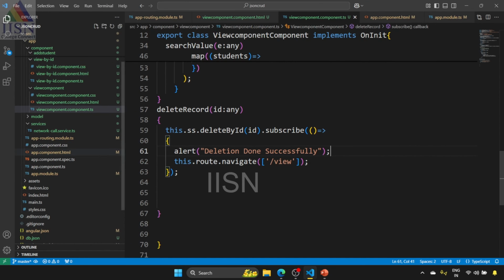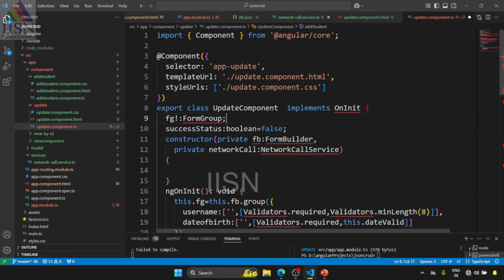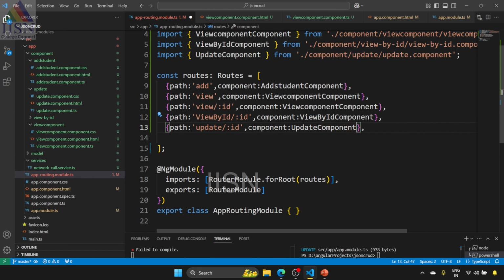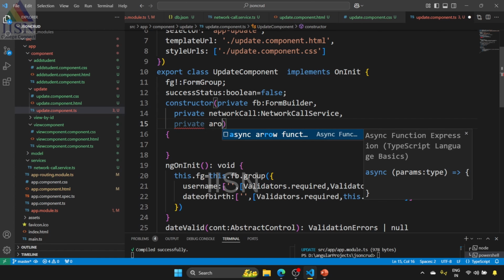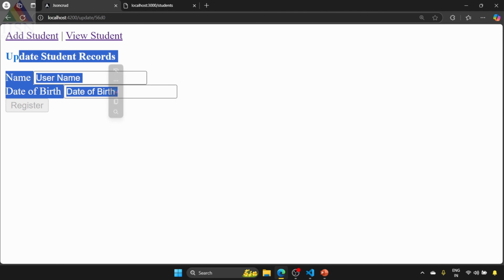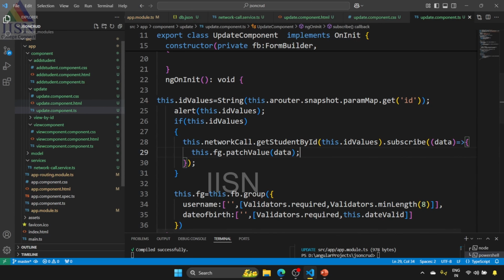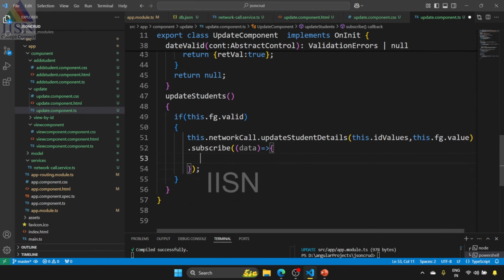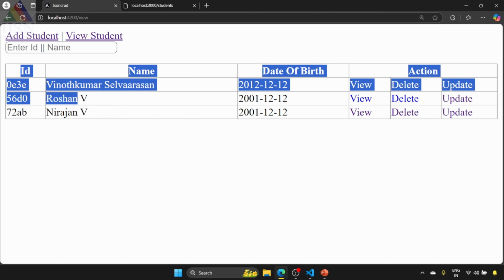#6 Master Angular & JSON Update Operations: Step-by-Step Guide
In this tutorial, we’ll walk you through how to perform update operations with Angular and JSON. Whether you're a beginner or looking to refresh your skills, this video covers everything from fetching data to modifying JSON objects and sending updates to the server. By the end, you'll have the confidence to handle data update tasks in your Angular apps seamlessly!

✅ What you'll learn:

How to update JSON data in Angular
Working with Angular services to modify data
Using HttpClient to send update requests
Best practices for managing data in Angular apps